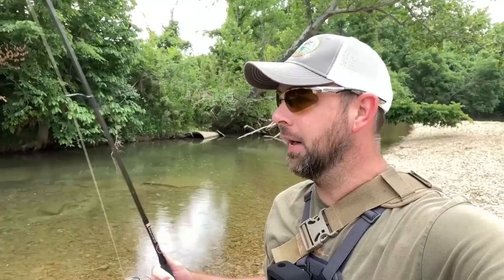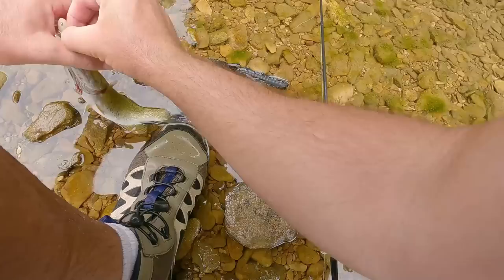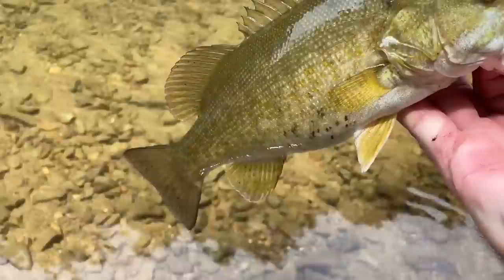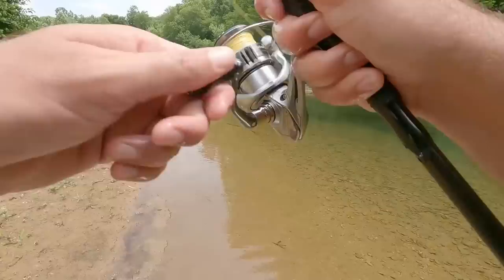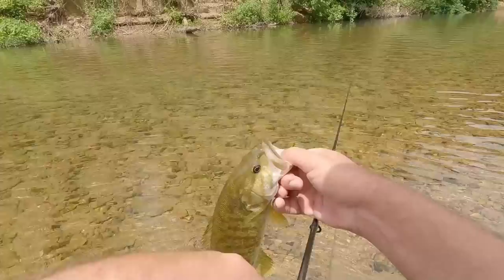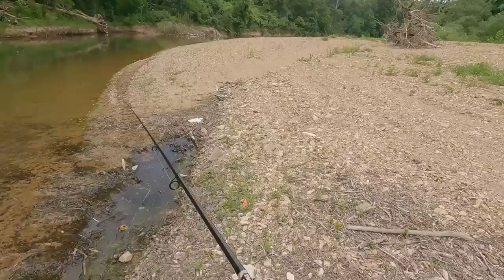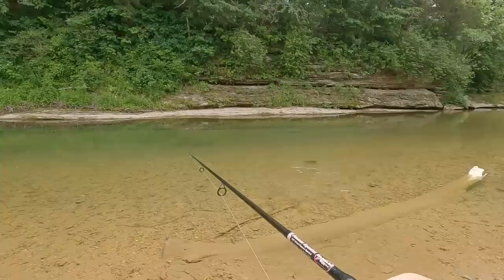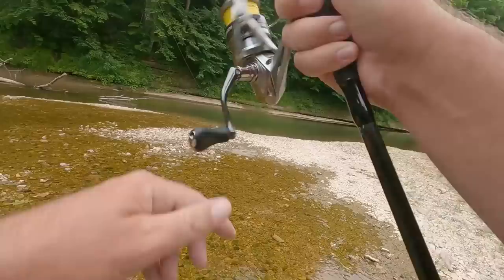Wading for SUPER CLEAR Creek Fishing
In my home state of Tennessee there are some of the most beautiful creeks to fish if you can find them and find access. I love exploring and walking through these streams to catch and see lots of cool stuff.

Gopro Hero 10
gopro kayak wind mic